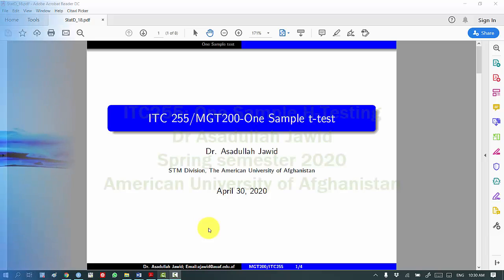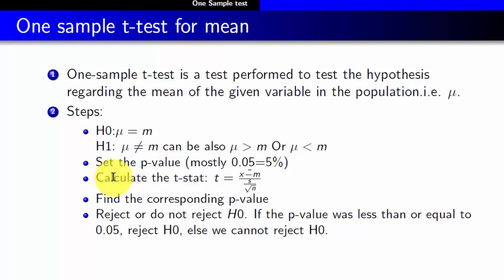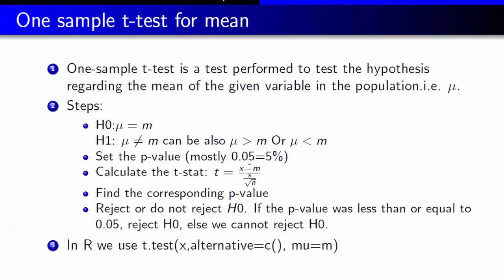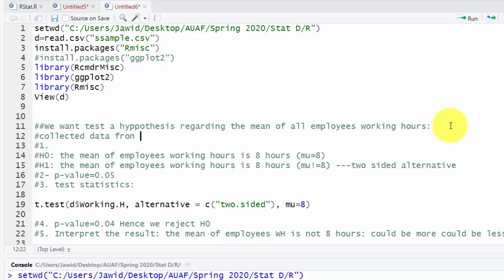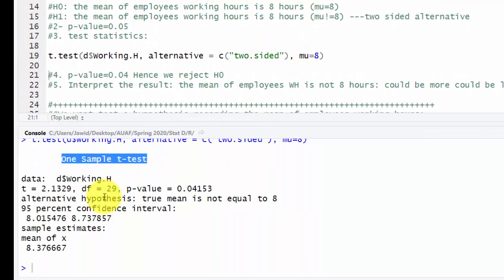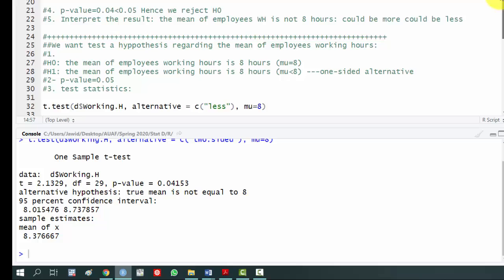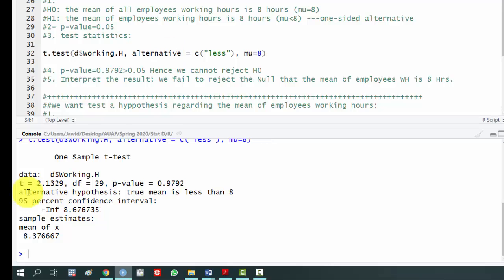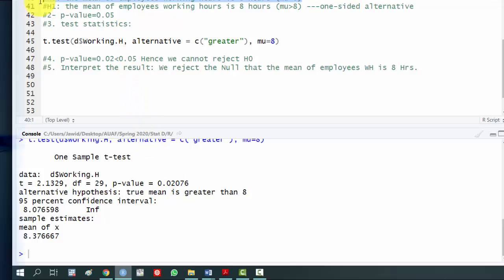ITC 255 OneSampleTest